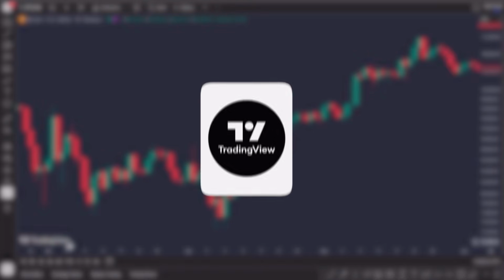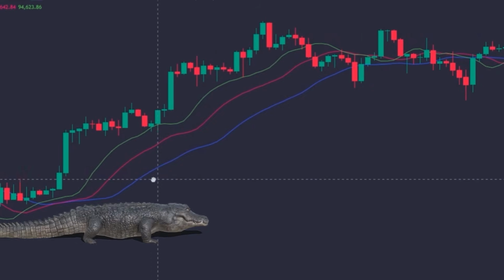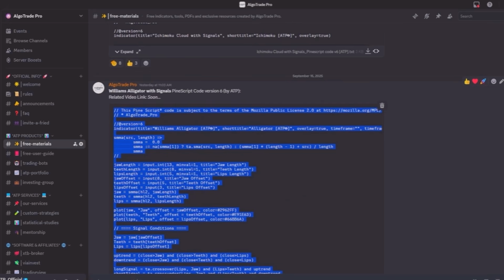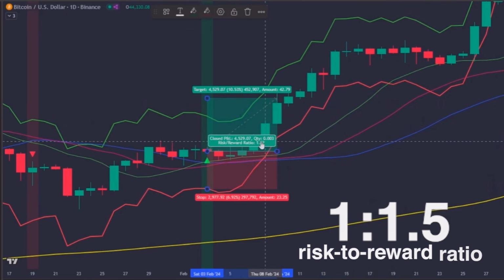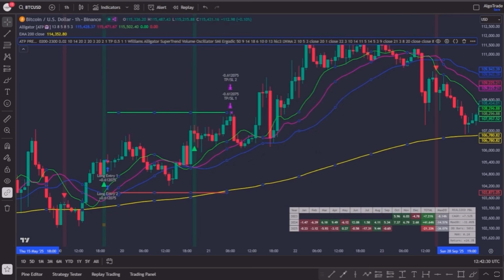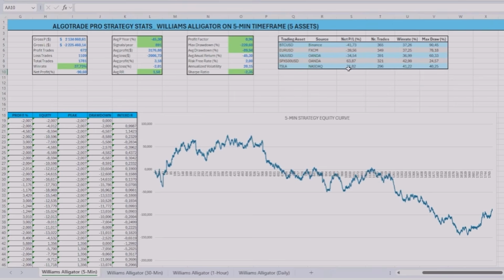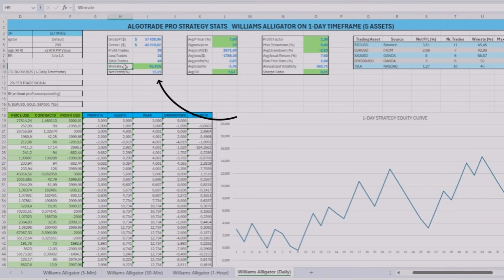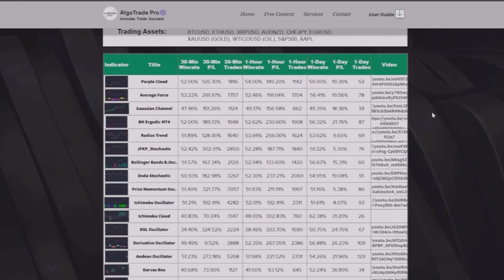Williams Alligator Indicator EXPOSED | Tested Across 4,000+ Trades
🚨 The *Williams Alligator Indicator*… one of the most famous trading tools ever created. But does it really deliver profits, or is it just another outdated indicator?
In this video, I test it across *4,000+ trades*, multiple assets (Forex, Crypto, Stocks, Indices & Gold), and four different timeframes — from scalping to swing trading — to finally reveal the truth. 📊

✅ Perfect for crypto, forex, or stock traders looking to stop guessing and start trading smart.

⚡*SPECIAL PROMO*: You can now try *Quant Trading Pro’s Quant Optimizer* for FREE (1-setting optimization).

⏱ *Chapters:*
00:00 – Intro
00:41 – Williams Alligator
02:04 – Buy & Sell Alerts
03:16 – Performance Testing
05:02 – QuantTradingPro
05:53 – Strategy Results
08:06 – Ranking Table

Artist: : Marcus P.